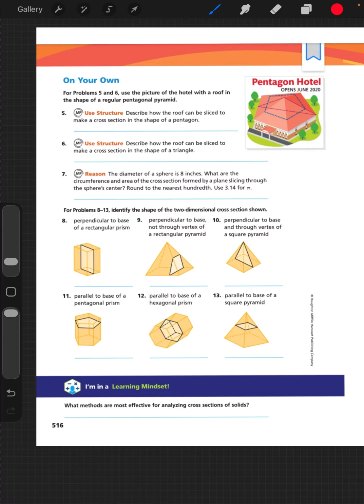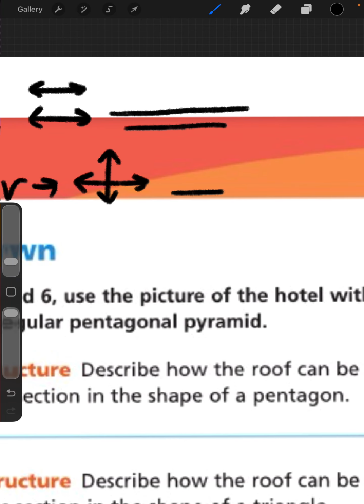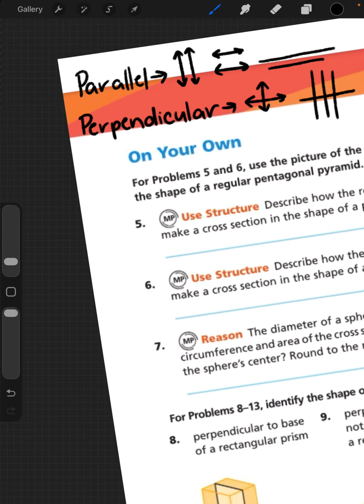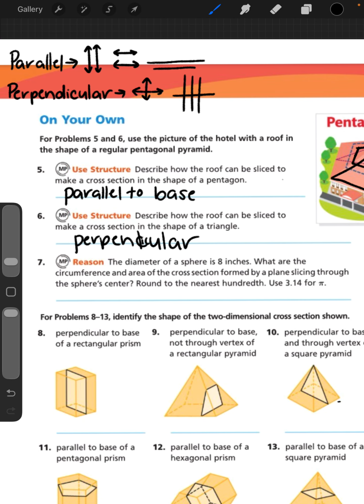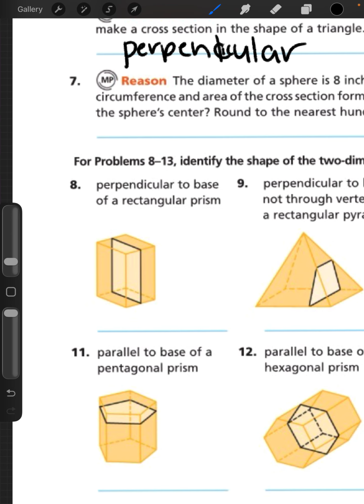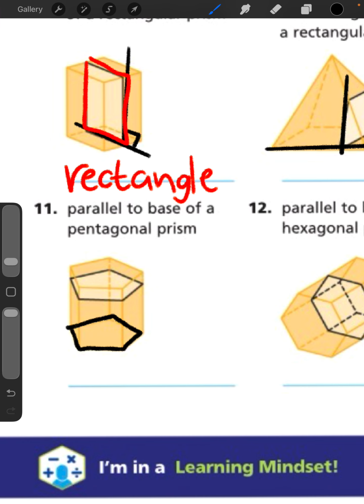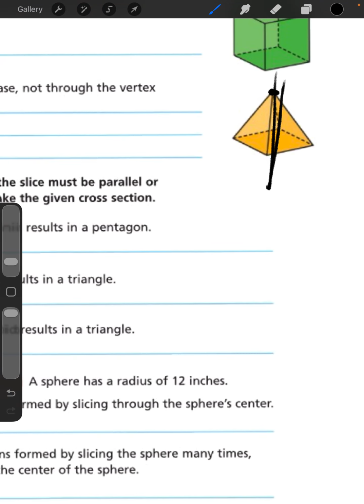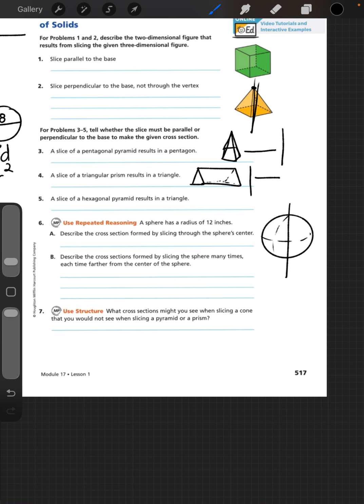Pre algebra 05/04 work